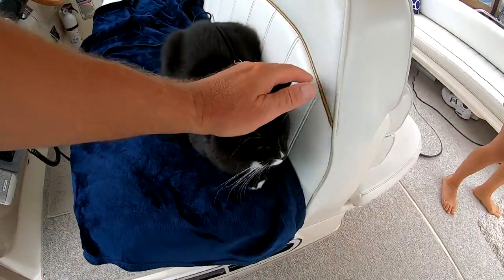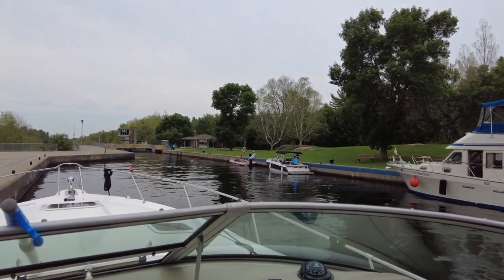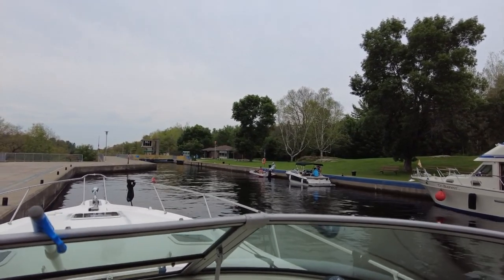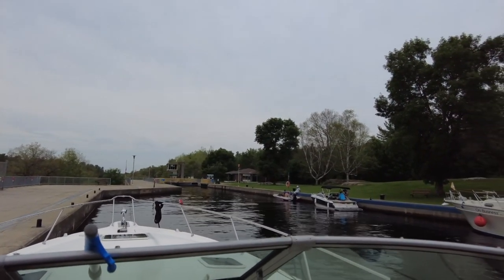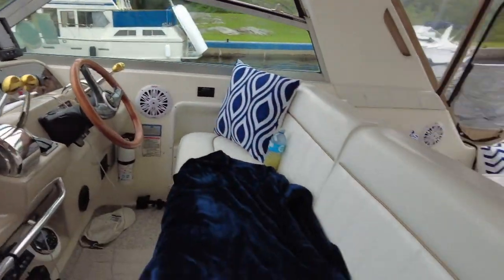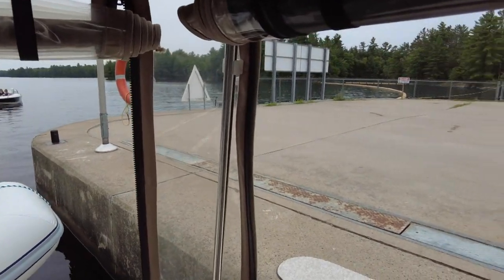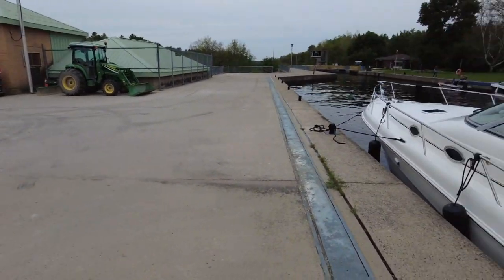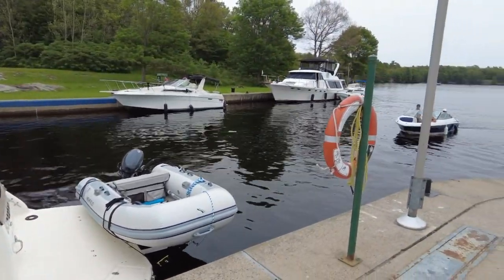Incredible Water Flows at Swift Rapids! Summer Cruise '21, Episode #2. Sea Ray Boating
Day two of our 2021 Boat Cruise aboard Boogaboo and we continue northwest towards Georgian Bay. This stop at Lock #43 of the Trent Severn Waterway revealed the huge amounts of water flowing downstream, particularly at the water control dam right beside the lock.

For a look at nearly 100 DIY boat repairs videos, check out my 'How I Did It - Boat Repairs and Upgrades' playlist;

Please have a look at the full playlist from our incredible Epic Boat Cruise 2019 series,

+++ Join the husband and wife cruising & traveling couple - the 'Boogaboo Crew' - as we set sail to fun & adventure! Watch Hundreds of original Boating & Travel videos, join us on Facebook, read our Blog and much more, all

Boat Specs (Current boat, as of 2020/21);
- Model: 1998 Sea Ray 330 Sundancer
- Length (bow to transom): 33’-6”
- Beam: 11’-5”
- Dry Weight: 11,200 lbs
- Fuel Capacity: 225 U.S. gallons, 850 litres
- Draft: 33”
- Dead Rise: 17 degrees
     carburated
- 12,000 BTU, reverse cycle heating/air conditioning

Equipment Used (** Updated list, December/20)

- Editing done with Vegas Movie Studio 11 + Adobe Premier Pro for 4K editing